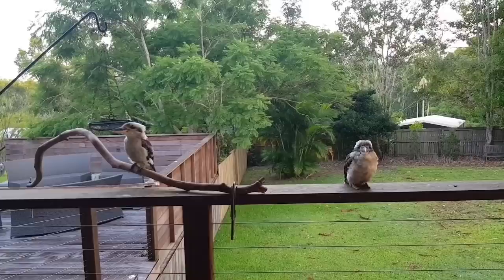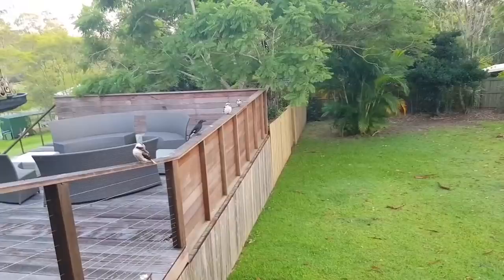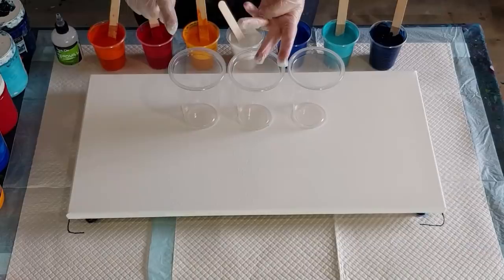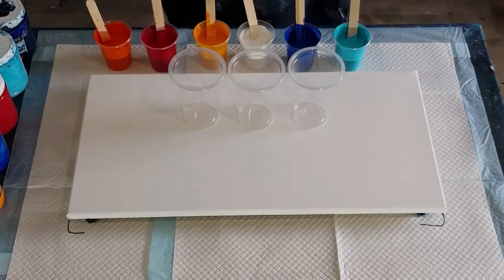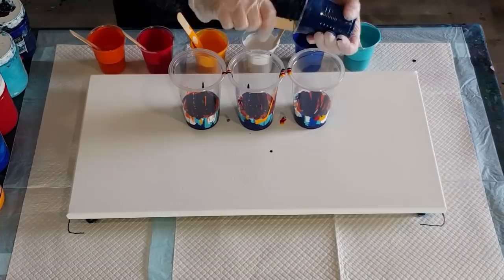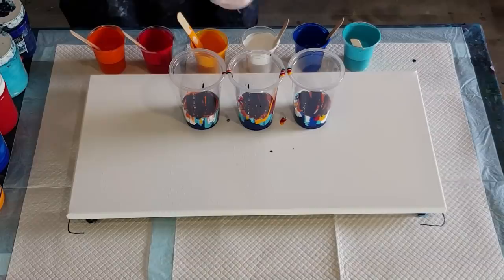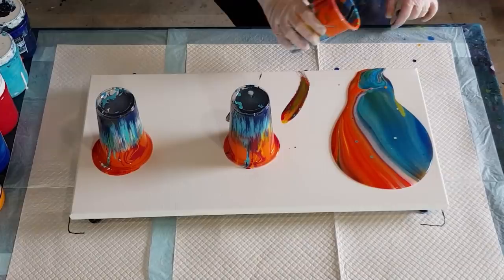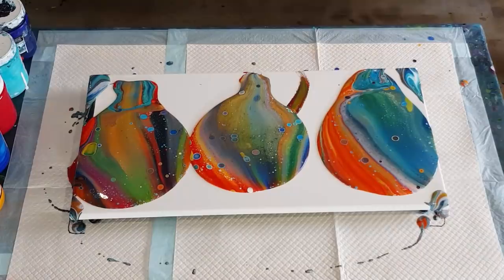#290 Flip And Dip, A New Technique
Acrylic pouring balloon technique.
For this three flip cup pour, I used 70% glue and 30% water as my pouring medium. I then used 1 1/2 parts of this pouring medium to 1 parts of my Global impasto paint. It's a bit thinner than I would normally use for flip cups. If you are using thicker paints like Liquitex Basics, you will need to add more water and if you are using thinner paints, you will need to add more paint to get your mix to the correct consistency.